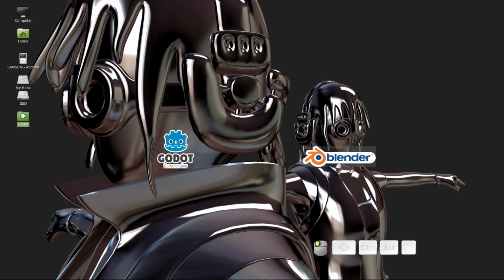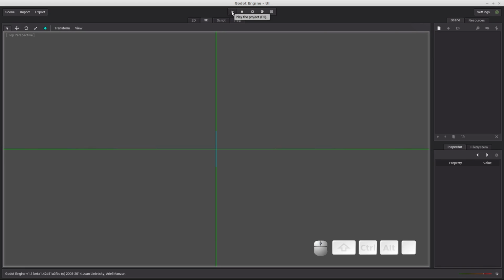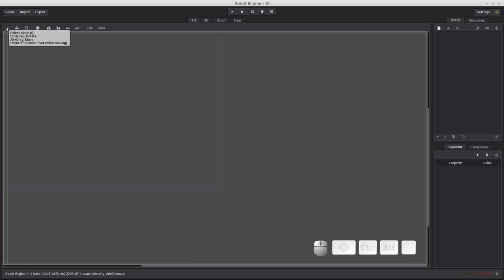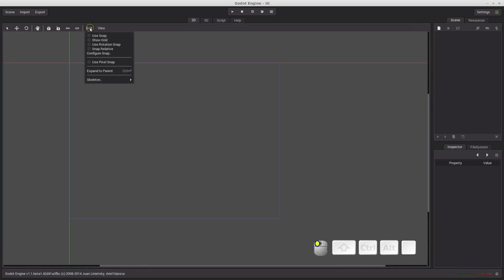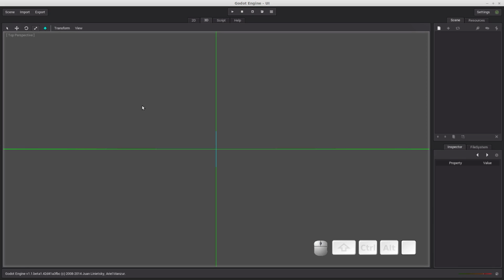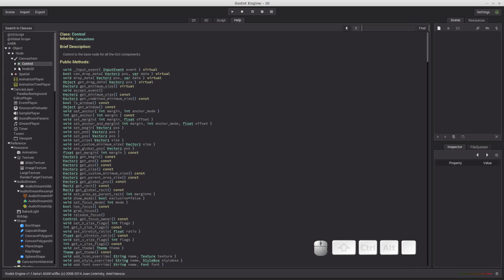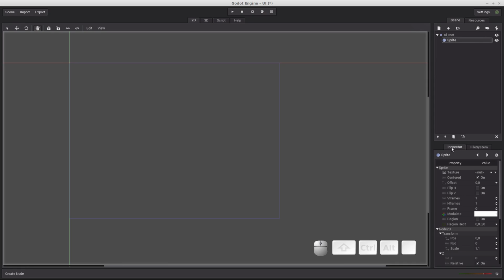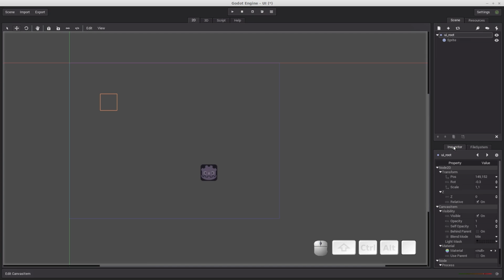02 - Let's get to know the Godot Game Engine User Interface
This video is an introduction to the Godot Game Engine User Interface! This is part 02 of the Godot Intro Series.